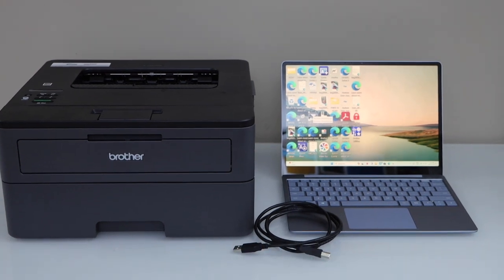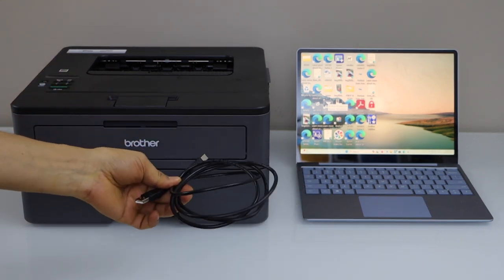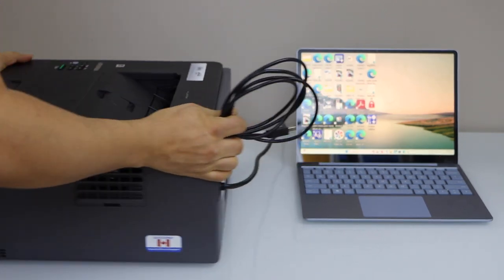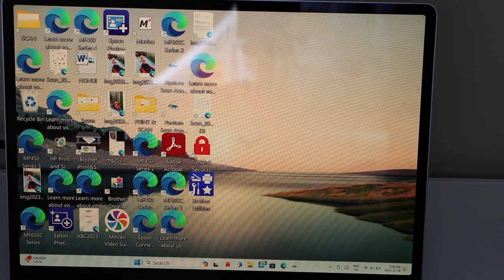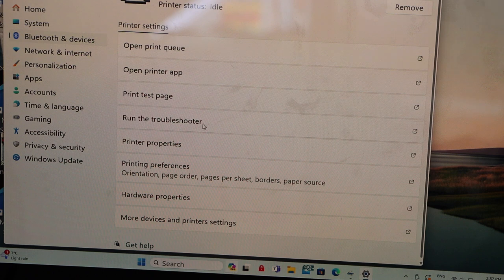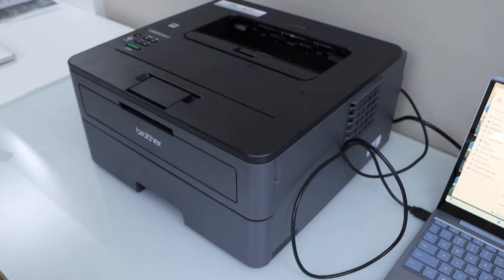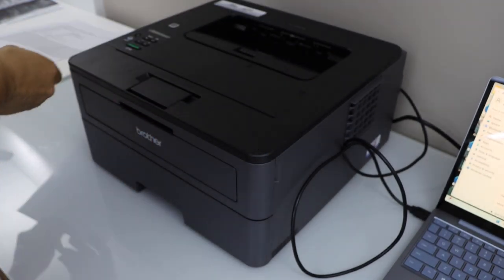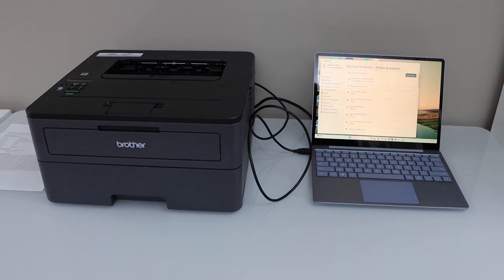Brother HL L2370DW USB Cable Setup With Windows Laptop, Printing Review !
This video reviews how to quickly set up your Brother HL-L2370DW Compact Laser Wireless printer using the USB Cable. This shows how to print using the USB cable and your windows laptop or PC.